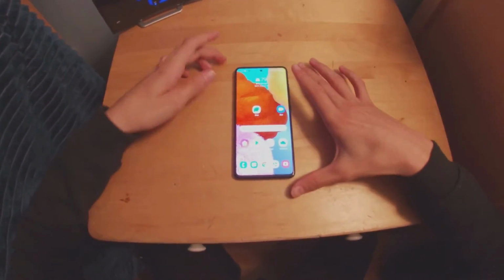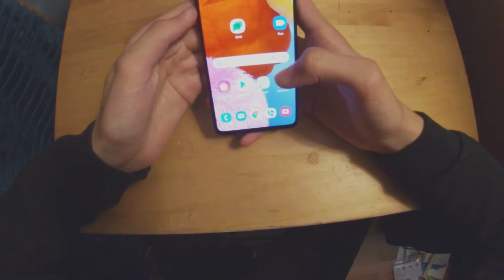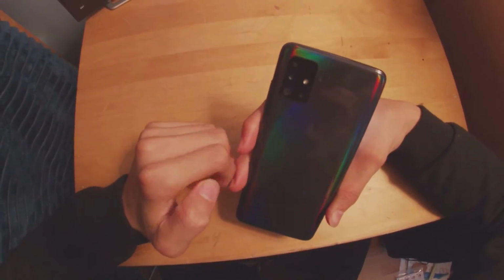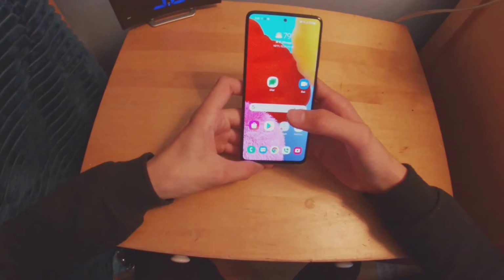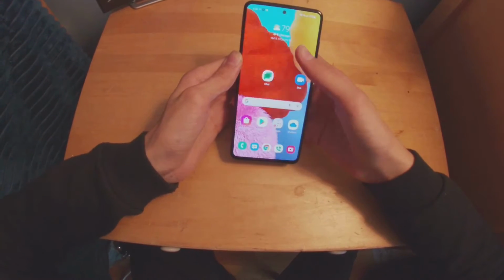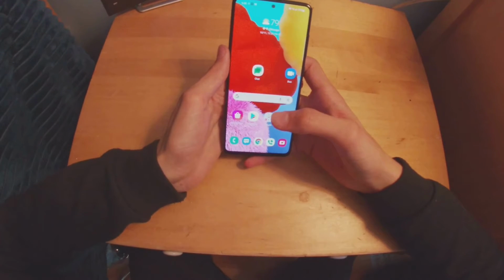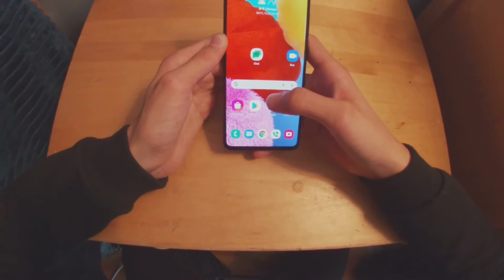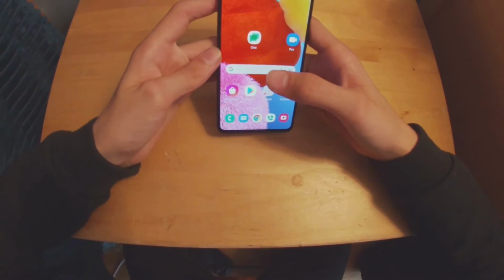samsung galaxy a51 review | TTech Rev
samsung galaxy a51 review by Today Tech Rev.

Samsung Galaxy A21s A217M 64GB Dual SIM GSM Unlocked Android Smartphone (International Variant/US Compatible LTE) - Black